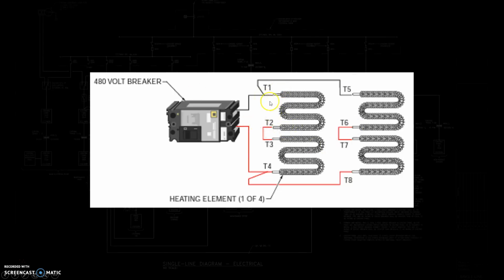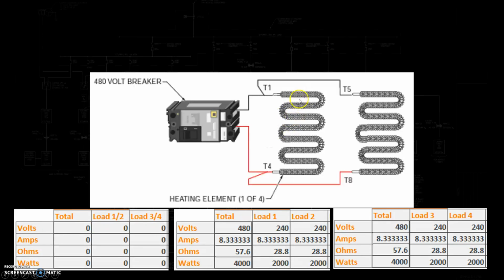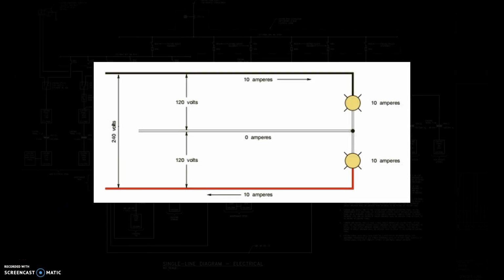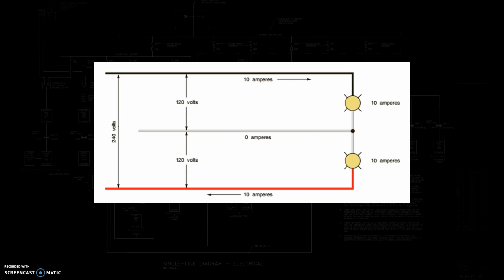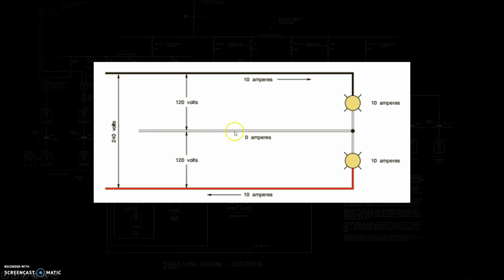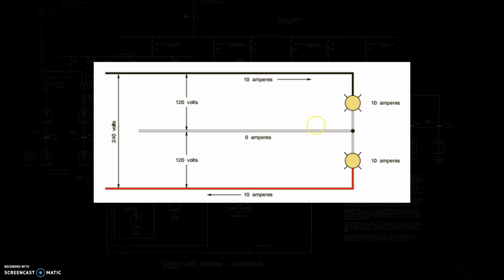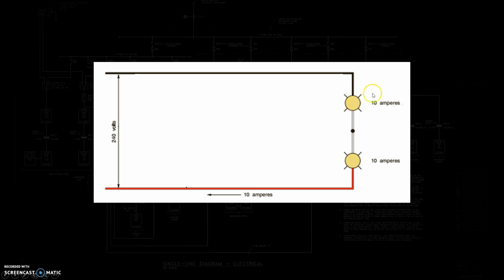Lesson 128 Combo Circuits